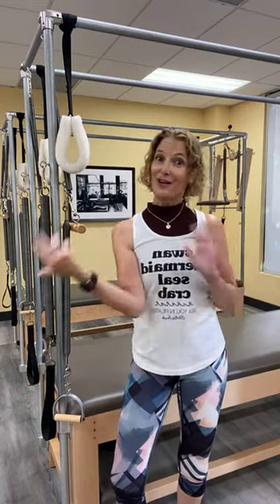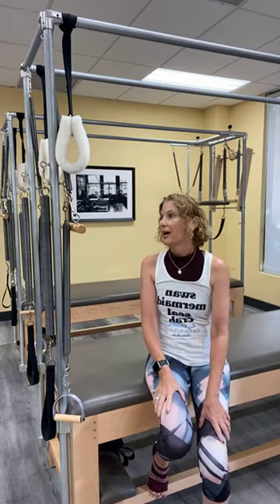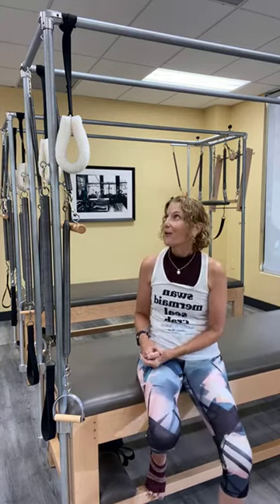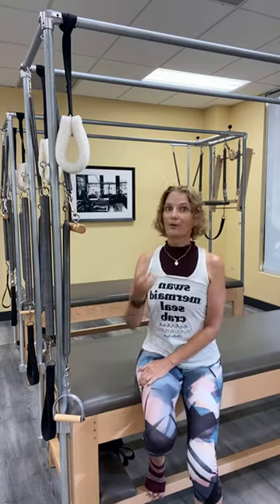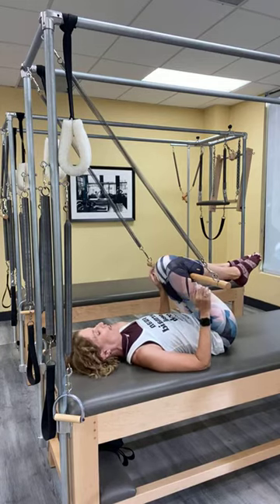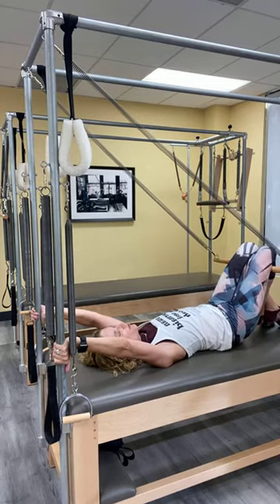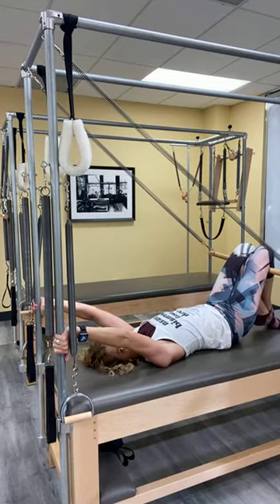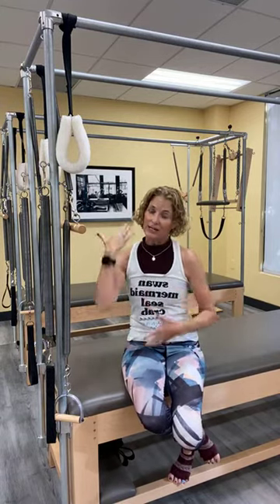Pilates Cadillac Rolling Stomach Massage tutorial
Join me on the Pilates Cadillac as I go over this fun inversion exercise on the Cadillac. Using the roll bar and finding the why and how of this exercise.